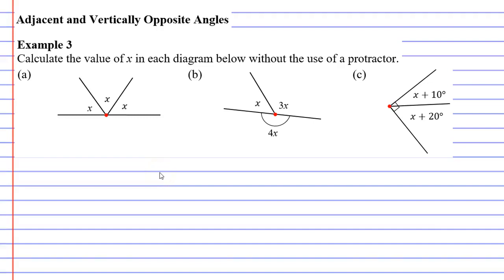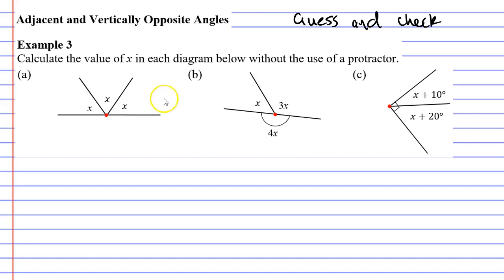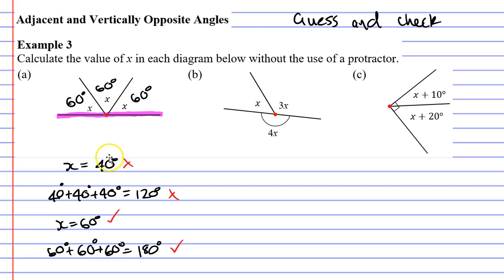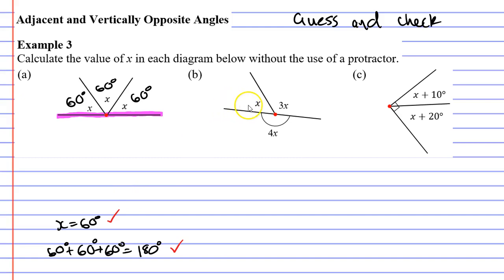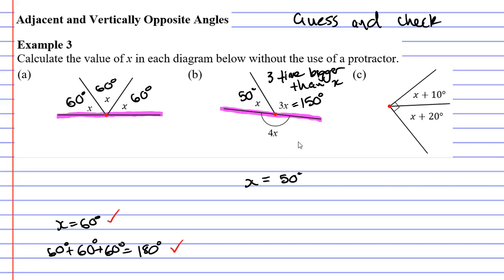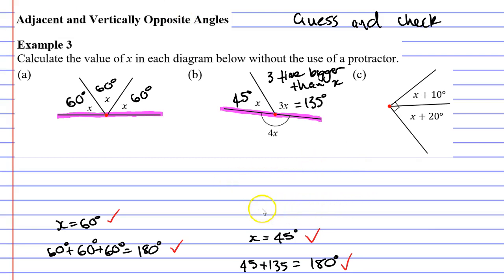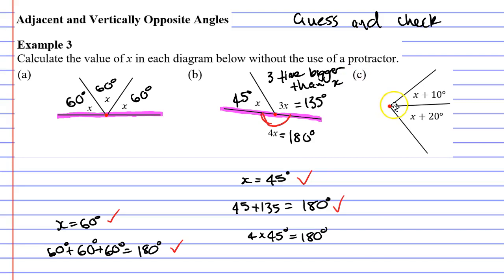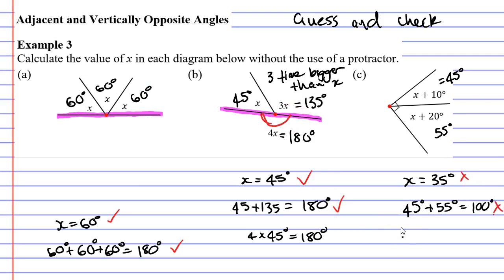3D Adjacent and Vertically Opposite Angles (4 of 4)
Completes a complex example where you must calculate the value of x using the properties of complementary, supplementary and vertically opposite angles, as well as angles in a revolution.